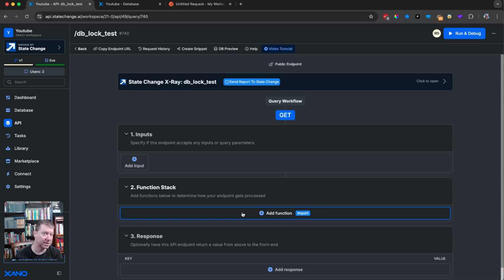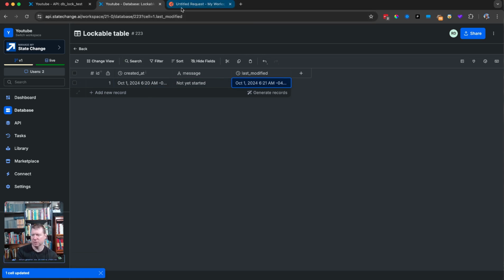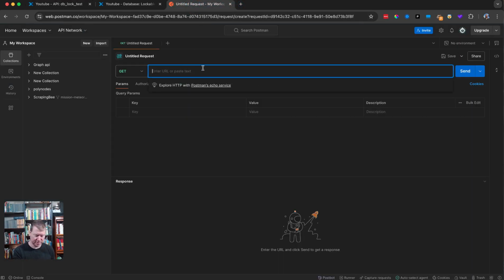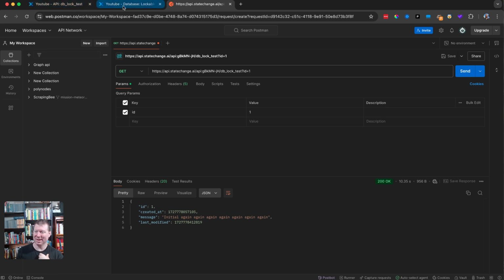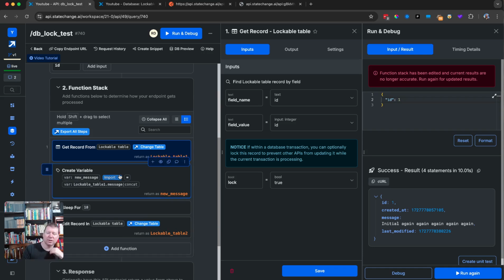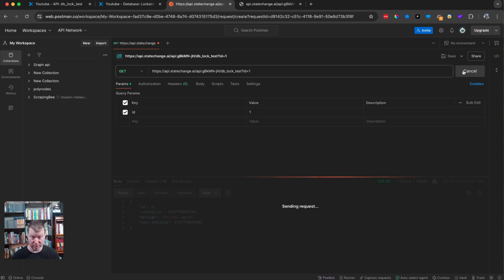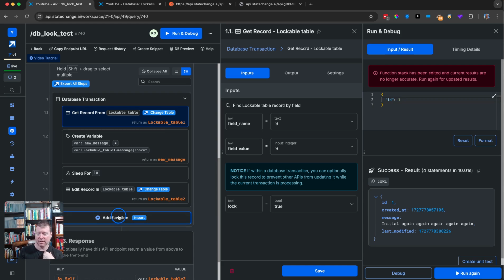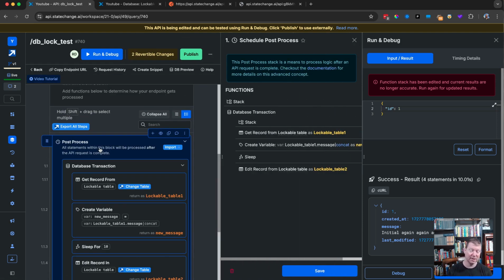Prevent RACE CONDITIONS! How to use Record Locking in Xano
If you've ever had the situation where two requests don't quite work the way you intended, you may have a race condition. Learn how to identify them, and how to use record locking to prevent them in Xano - the easy way!

00:00 About Race Conditions
01:42 Record Locking
02:27 Demo of Locking
06:18 Tip: Update the Response to Reflect the End State
07:17 Tip: Use Sleep for your Testing
09:29 Testing the Race Condition
11:50 About Database Transactions
15:15 Using Locks to S0lve the Race Condition
17:50 Risk: Slowing down your response time
21:03 Conclusion